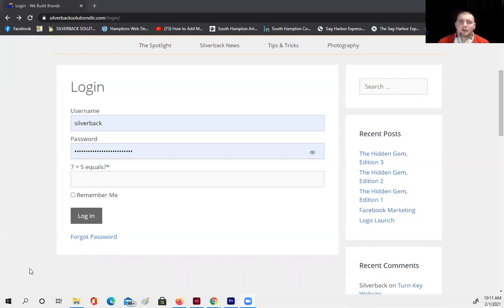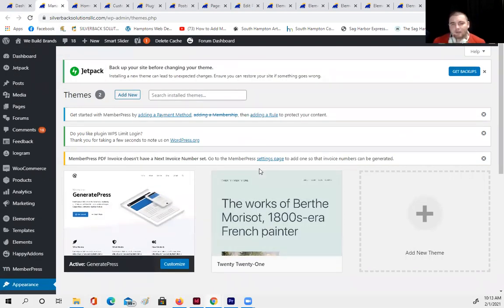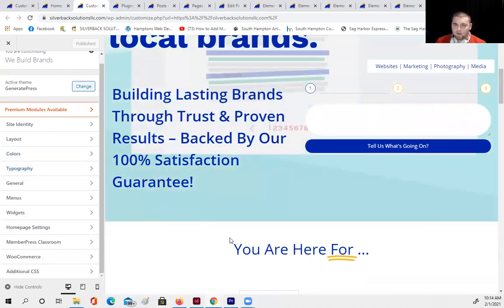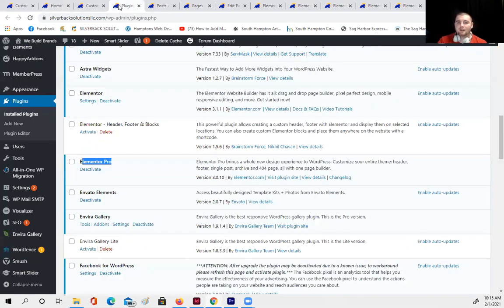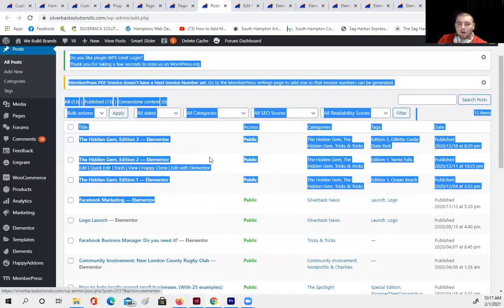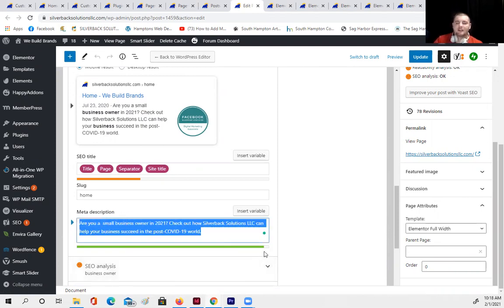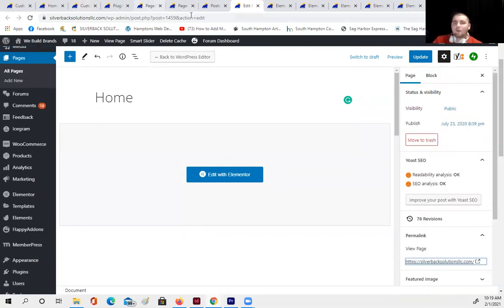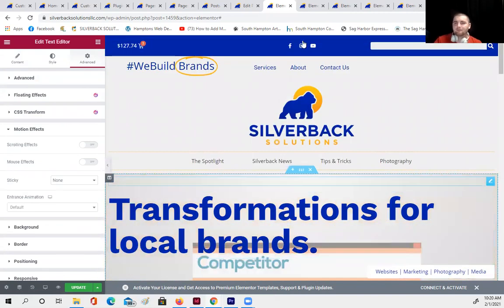Wordpress Walkthrough 2021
In this video, we quickly run through a WORDPRESS Website in 2021.
We hope this content helps you!
Please drop any questions in the comments below :)